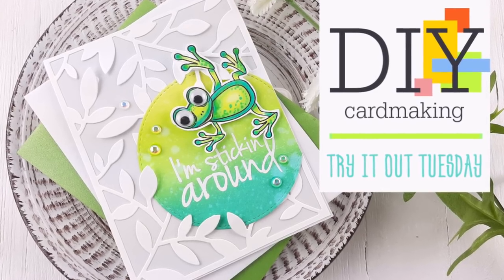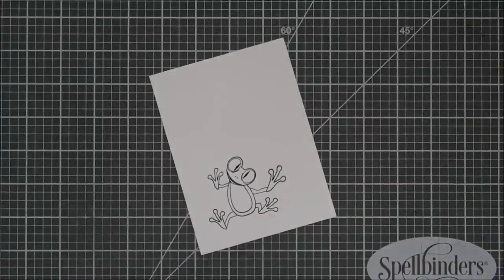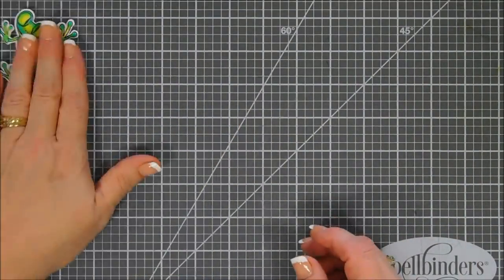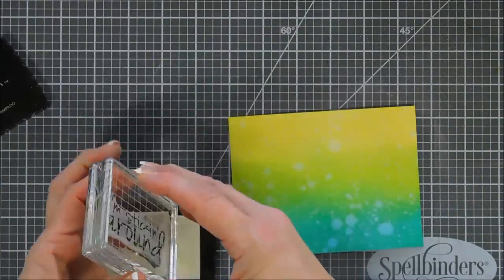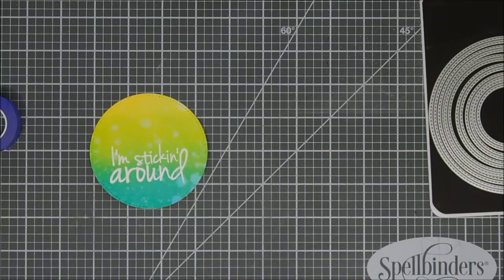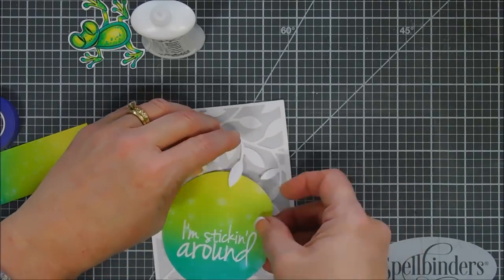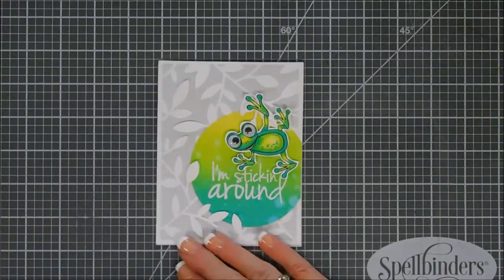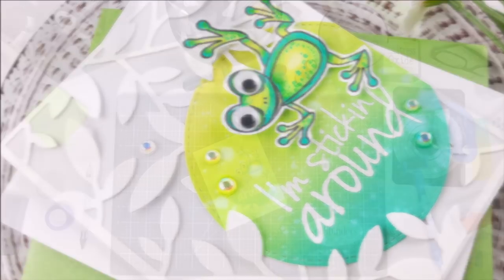Try It Out Tuesday | Fun Stampers Journey | Stick Around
Hello Crafty Friends!   Thanks for joining me for another card making tutorial for Try It Out Tuesday. Grab your coffee friends and let’s get to crafting!  Have a wonderful day!  Hugs, Tina

• Googly Wiggle Eyes Self Adhesive for Crafting

• Kokuyo Tape Glue Dot Liner -Blue

• Mini Ink Blending Set of 2 Tools and 4 Foams

• Ranger Tim Holtz Distress Sprayer, 2 oz

• Ranger Squeezed Lemonade Tim Holtz Distress Oxides Ink Pad

• Ranger Ink Pad Twisted Citron Tim Holtz Distress Oxides

• Ranger Tim Holtz Distress Oxide Ink Pad - Peacock Feathers

——— C R A F T  E S S E N T I A L S  F A V E S ———
• My Most Used Crafty Essentials List is Here All in One Place: Note: Updated every 3 months:)

Happy Crafting!